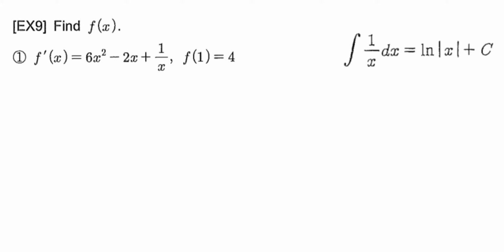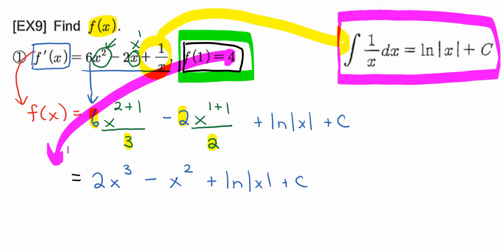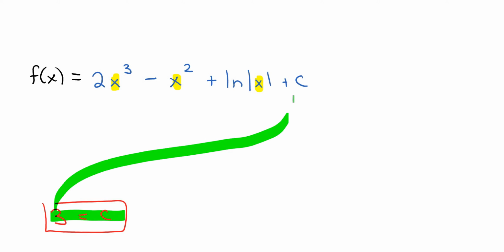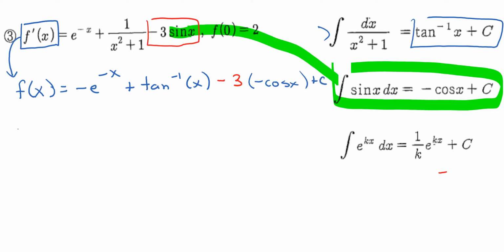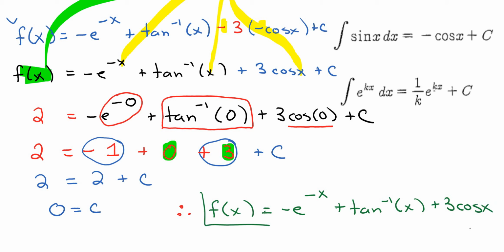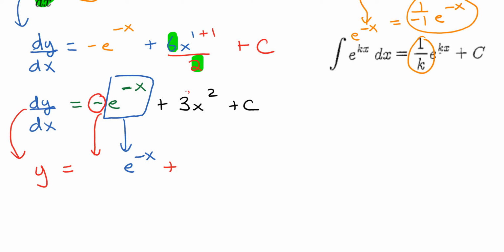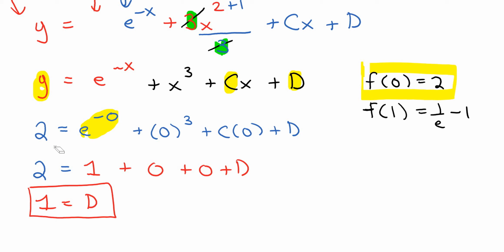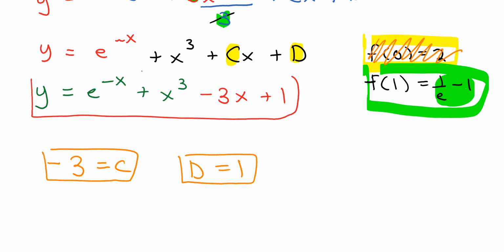Chapter 6 Lesson # 2 Part 3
Given the first or second derivative, find f(x)
Page 264: Ex9 (1,3,7)